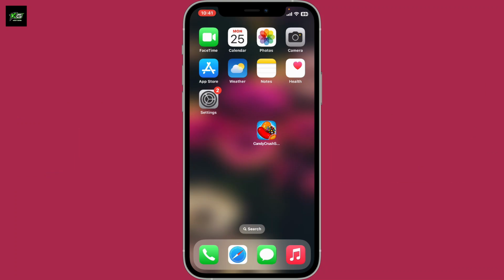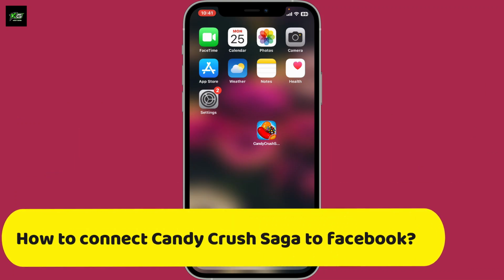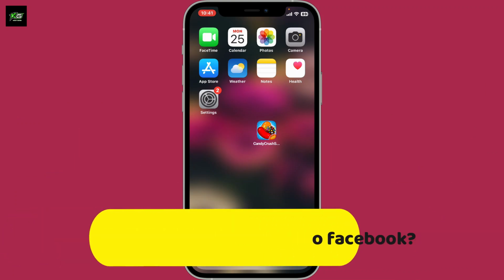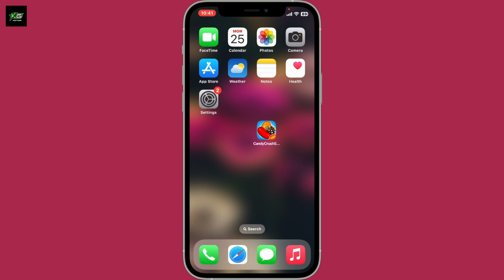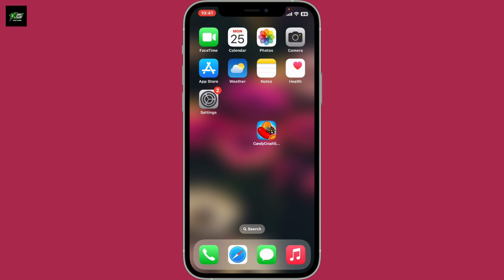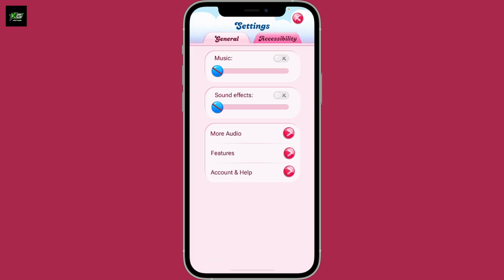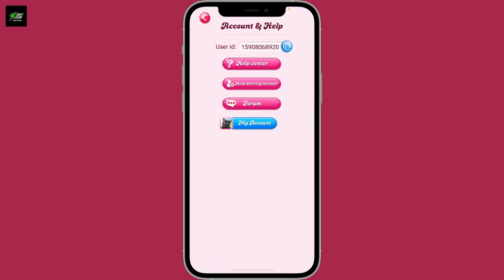How to Connect Candy Crush Saga to Facebook (2025 Step-by-Step Guide)?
Learn how to connect your Candy Crush Saga game to Facebook easily in 2025! This step-by-step tutorial will help you sync your game progress, save your levels, and play across devices seamlessly. Follow along to avoid losing your progress and enjoy a smooth Candy Crush Saga experience.